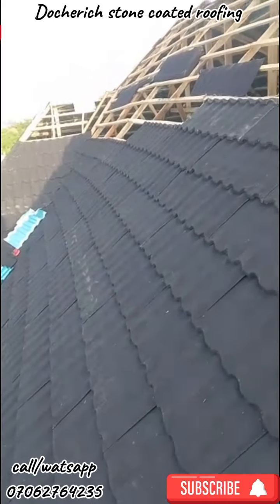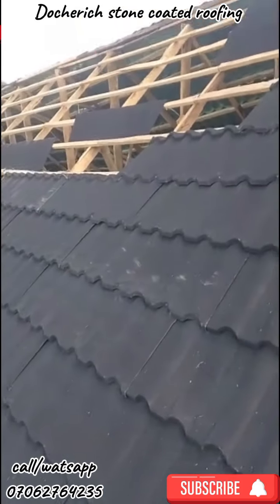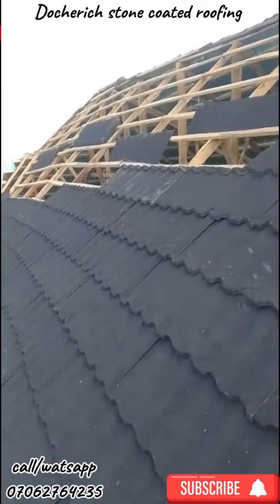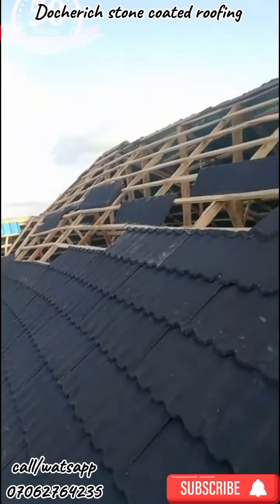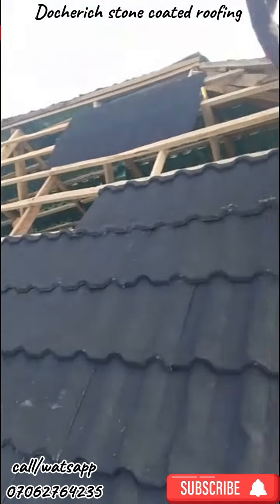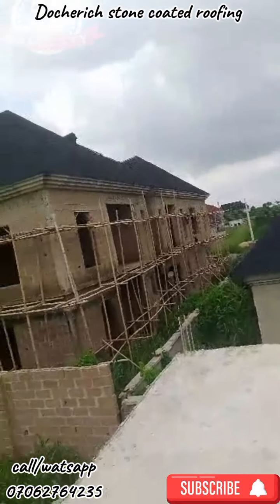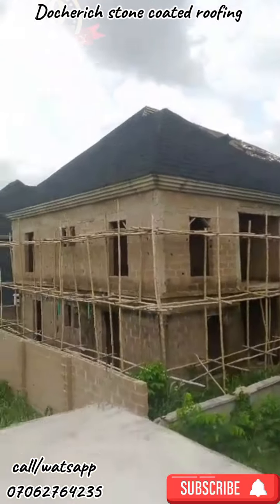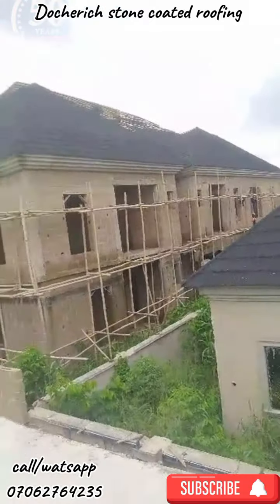Docherich stone coated roofing sheet project shimawa 07062764235